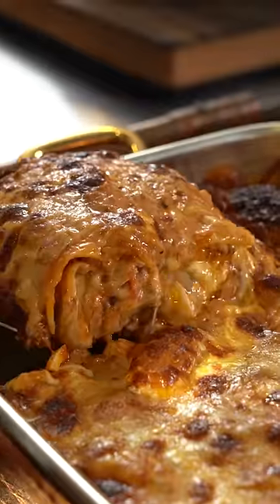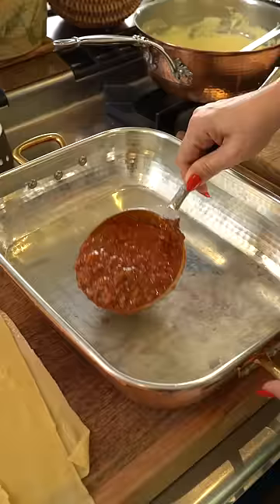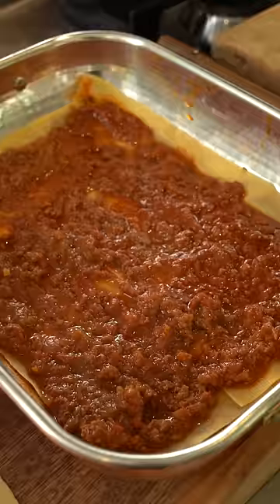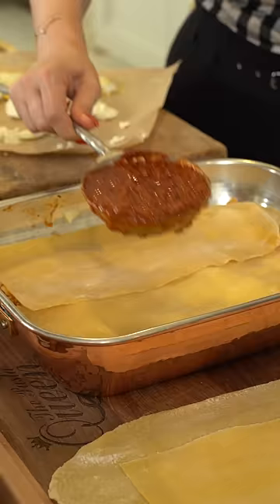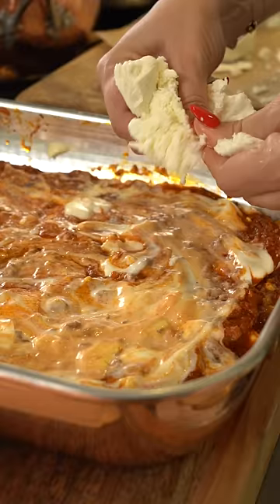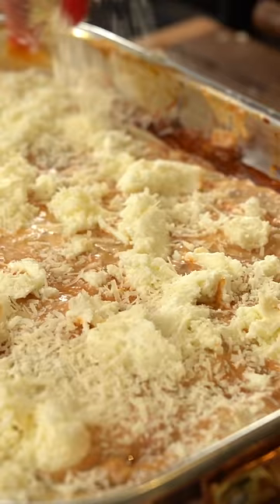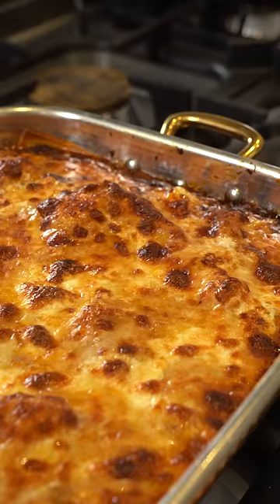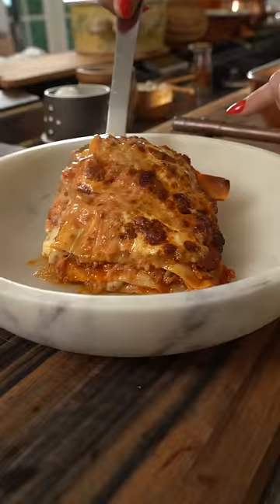Hard boiled EGGS in Lasagne? Yes is Nonna approved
Born and raised in Rome, of Neapolitan origins, spent most of her childhood learning the craft of mastering the kitchen and traditional Italian values thanks to generations of women that worked in the world of pasta for centuries.